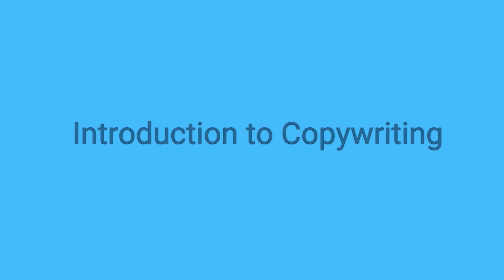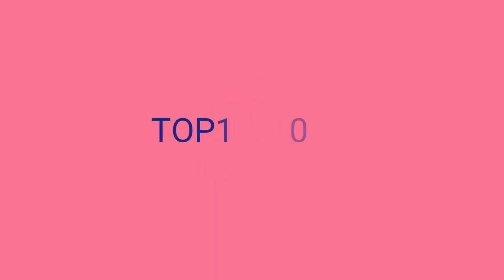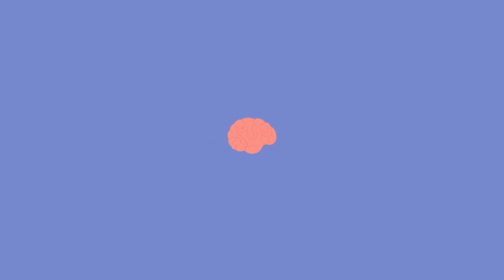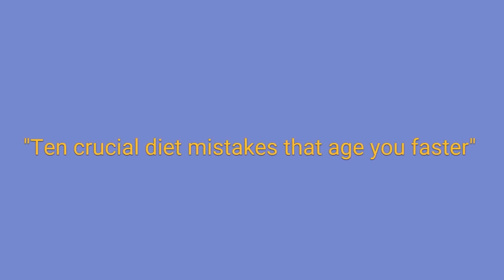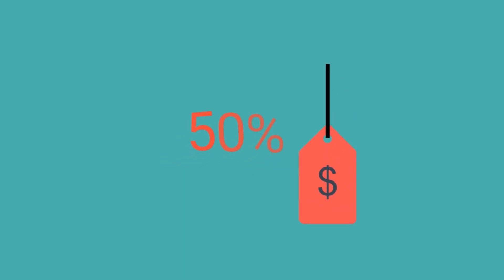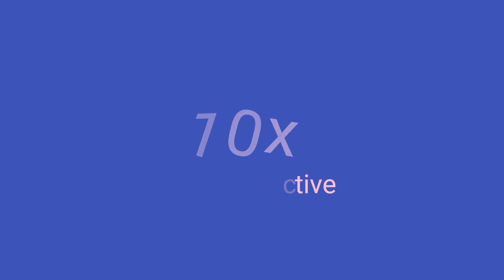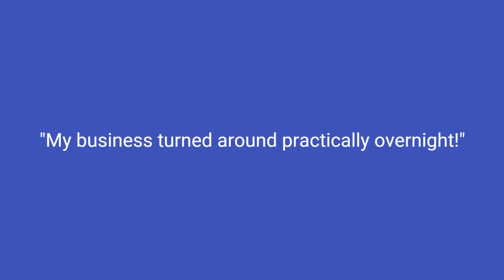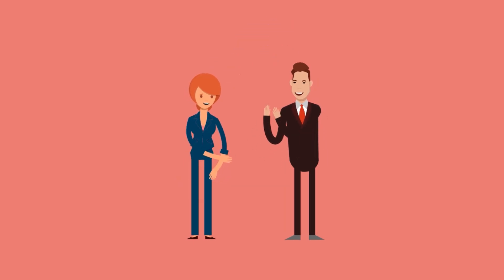Ultimate Guide to Copywriting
This is the perfect course from famous marketing instructor Ing. Tomáš Morávek (Awarded SEO, Facebook Ads & Facebook Marketing Expert)

Topics Covered :

 • 00:57 INTRODUCTION TO COPYWRITING
 • 03:45 TOP 10 TIPS TO BECOMING A MASTER COPYWRITER
 • 06:56 SPEAK YOUR CUSTOMERS LANGUAGE
 • 08:27 WHY YOU MUST MASTER SEO...
 • 11:14 LOCAL SEO IS CRUCIAL TOO...
 • 13:18 DEFINE YOUR UNIQUE SELLING POINT
 • 13:53 THE IMPORTANCE OF SOCIAL PROOF
 • 14:51 AIDA - THE MAGIC FORMULA TO CREATING COMPELLING COPY THAT SELLS
 • 23:59 SOCIAL MEDIA TIPS
 • 24:45 INSTAGRAM HASTAGS
 • 27:04 OBSERVE YOUR COMPETITORS...
 • 28:48 EIGHT EXCELLENT WAYS TO CREATE FACEBOOK AD COPY THAT CONVERTS:
 • 31:21 FACEBOOK LEAD GENERATION ADS THAT ENCOURAGE SIGN UPS
 • 33:04 FACEBOOK REMARKETING ADS THAT REEL IN CUSTOMERS
 • 34:39 FACEBOOK OFFER ADS
 • 36:12 THE IMPORTANCE OF VIDEO
 • 37:24 SOME MASTER COPYWRITING TIPS...

🎥  Course developed by Ing. Tomáš Morávek (Awarded SEO, Facebook Ads & Facebook Marketing Expert)